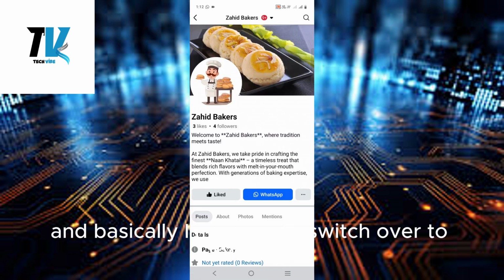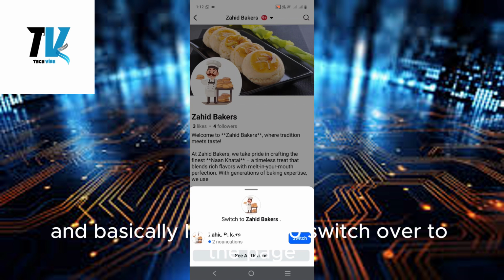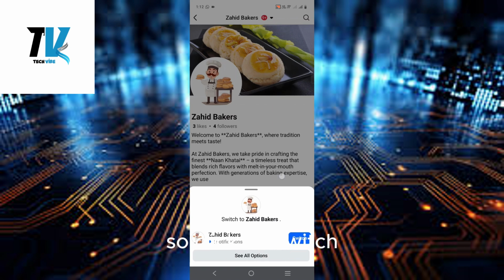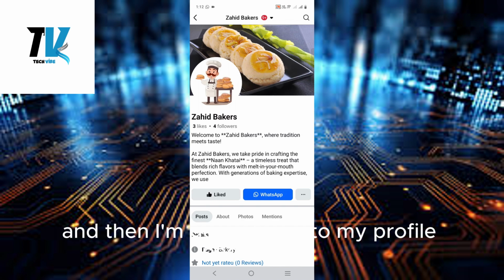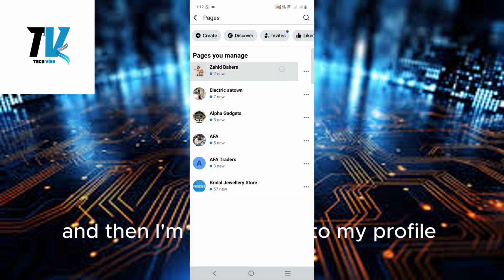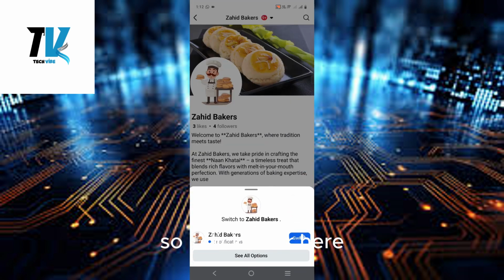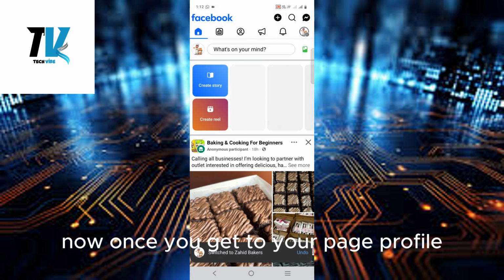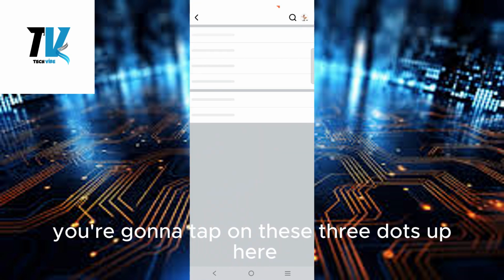How To Invite Your Friends To Like Your Facebook Page?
Want to grow your Facebook Page and get more likes? 👍 In this video, I’ll show you exactly how to invite your friends to like your Facebook Page, step by step.

Whether you’re promoting a business, brand, or personal project, inviting friends is a great way to boost your page’s reach and credibility.

In this tutorial, you'll learn:
✅ How to find and use the invite option
✅ How to invite multiple friends at once
✅ What to do if the invite button isn’t showing
✅ Tips to avoid getting flagged as spam